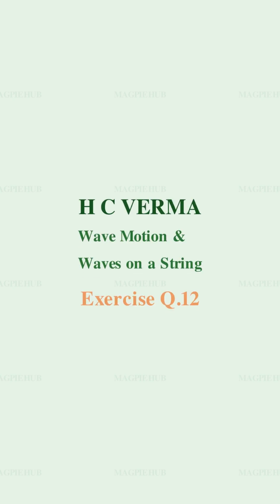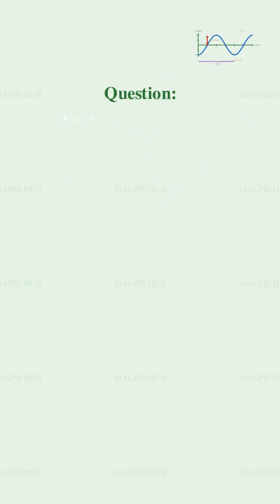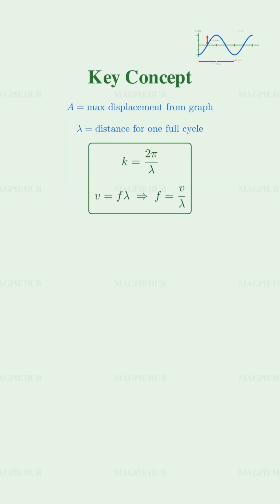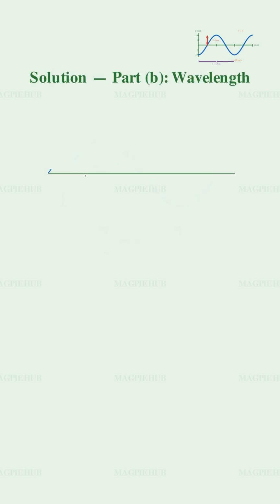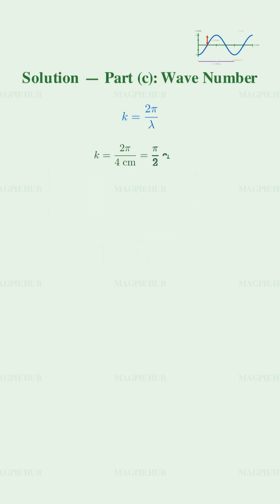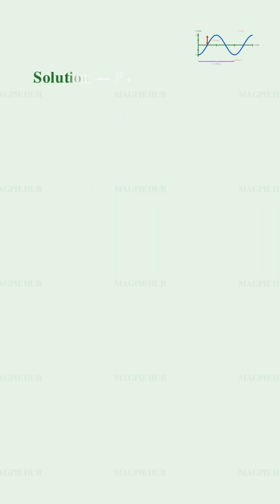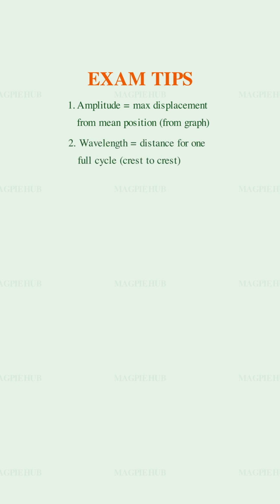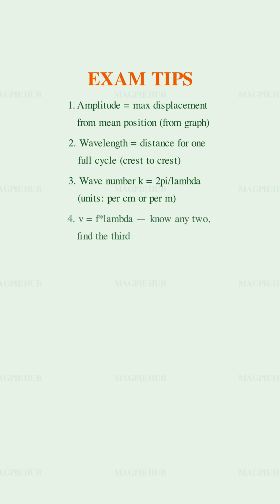HC Verma Wave Motion Q12 Amplitude Wavelength Wave Number Frequency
HC Verma Wave Motion Visual Solution – Finding amplitude, wavelength, wave number, and frequency from a transverse displacement vs position graph. Wave speed = 20 cm/s. Chapter 15 Concepts of Physics Vol 1.

✅ In this video, we visually solve the HC Verma problem where a y vs x plot of a travelling wave moving in the positive x-direction is given at t = 0. Step-by-step animated solution covering:
(a) Amplitude from the graph
(b) Wavelength from crest-to-crest distance
(d) Frequency using v = fλ

📚 Chapter: Wave Motion & Waves on a String (Ch 15, HC Verma Vol 1)
🎯 Useful for: JEE Main, JEE Advanced, NEET Physics, Class 11 Physics